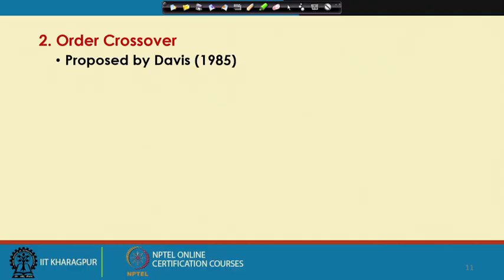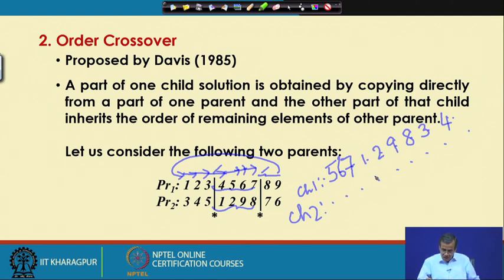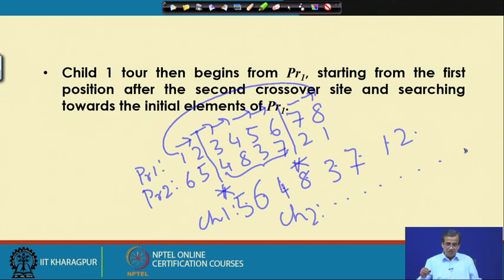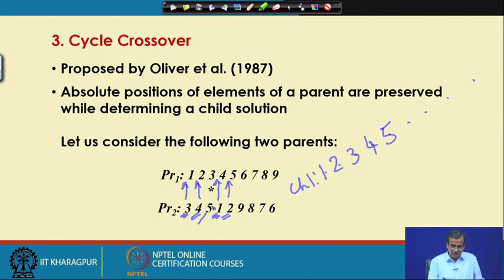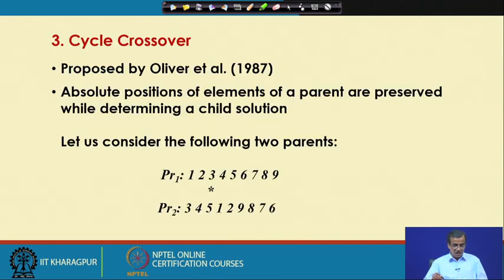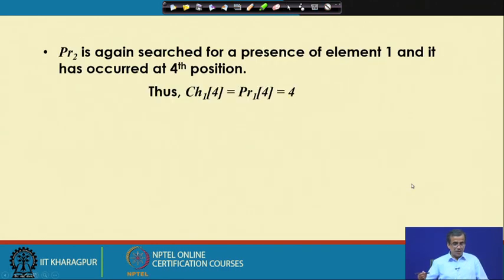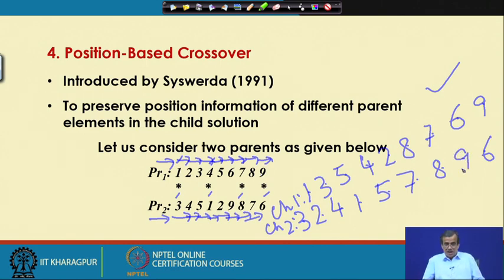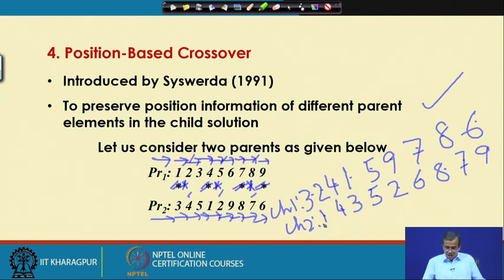Lecture 18 : Scheduling GA (Contd.)